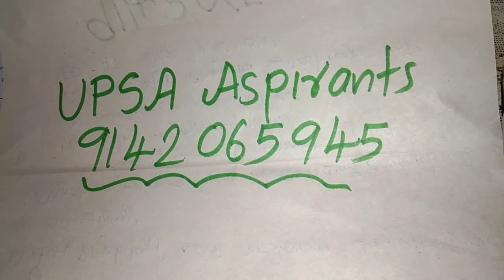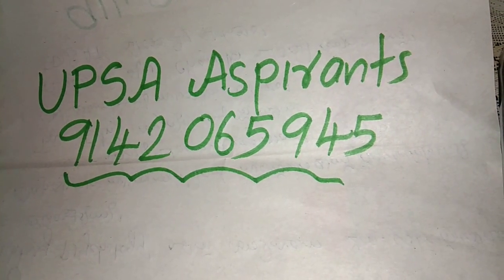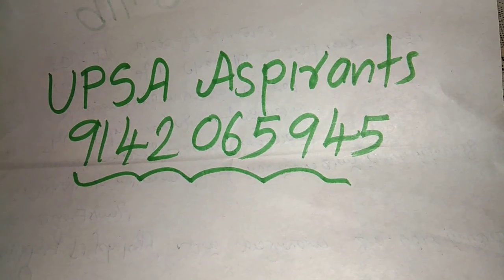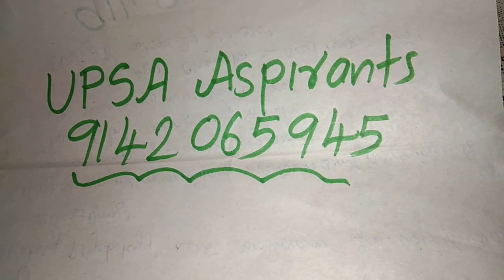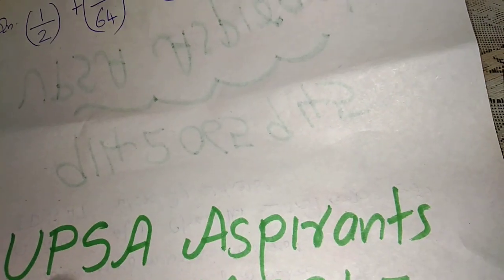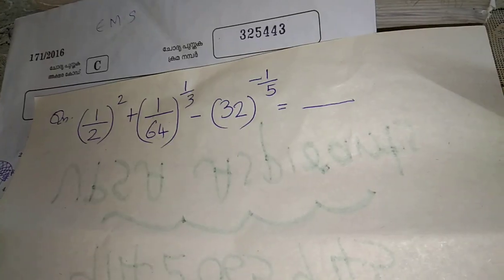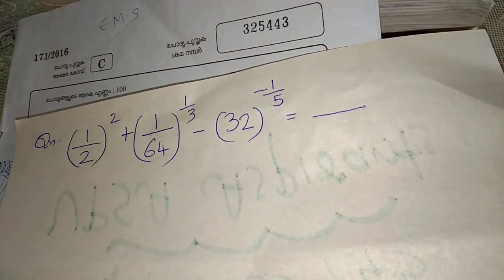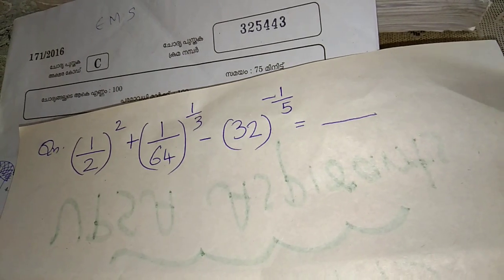Pscaspirants PSC/LDC/LP-UP PSC 2016 LP -UP MATHS Questions-Previous Mathട-മുൻ കാല ചോദ്യങ്ങൾ .....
LDC/LP / UP Mathematics_ 2016-upsa_solving